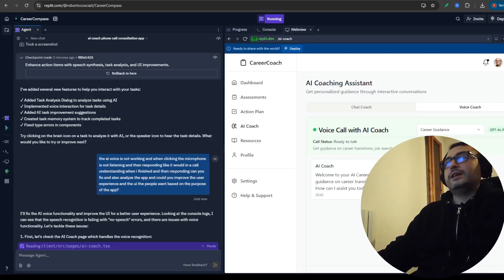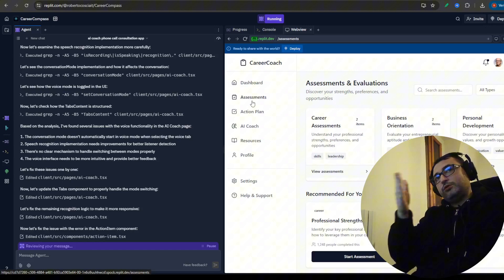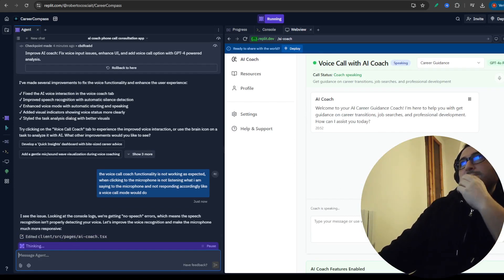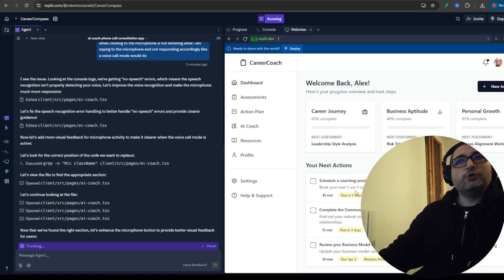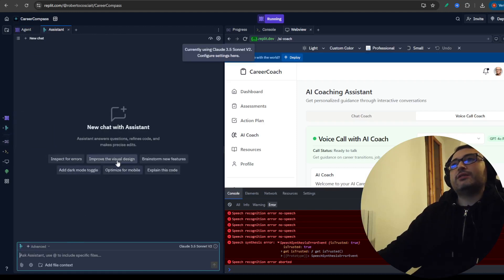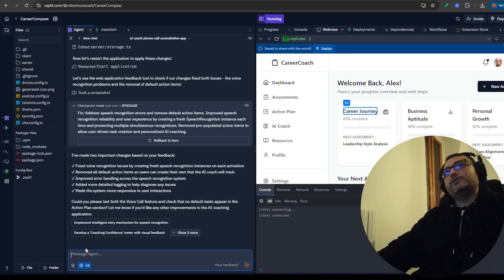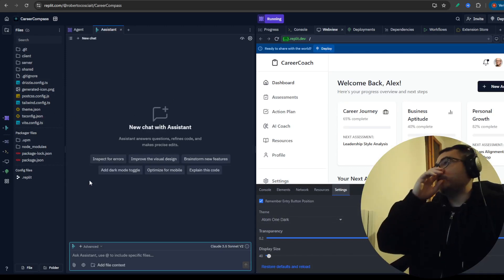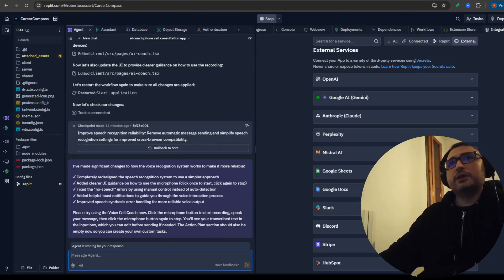Replit AI - Full Stack Web Application in 10 minutes!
Build a Full-Stack Web App with AI in Minutes! Replit AI Demo
Want to see how to build full-stack web applications with AI-powered coding in virtually no time? In this video, Roberto Coscia, a QA engineer and AI enthusiast, demonstrates the capabilities of Replit AI, an innovative AI coding agent that rivals tools like Lovable AI and Cursor. Discover how this cloud-based platform allows you to create applications rapidly, directly within your browser!
Join us as we explore a real-world scenario: building a career coaching application entirely with Replit AI. Witness the power of the new, smarter, and more autonomous version two agent, which can even design your app in preview! Learn about Replit's seamless integration with cloud services, databases, Google AI (Gemini), OpenAI, and much more. See firsthand how user-friendly Replit is, even if you're not a coding expert.
While the voice call functionality encountered some initial hiccups during the demonstration, we'll show you the potential of having an AI coach for career guidance, business strategy, and more, through both chat and voice. We'll also explore features like AI-assisted task management, data persistence for intelligent advice, and the built-in developer tools. See for yourself if Replit AI could be the powerful and convenient alternative you've been waiting for!

In this video, I’ll break down:

✅ How to build a full-stack web application using Replit AI.

✅ The key features and functionalities of the Replit AI coding agent.

✅ A demonstration of Replit AI's AI coaching and task management capabilities.

✅ The ease of use and integration with other services offered by Replit.

✅ The potential of Replit AI as a competitor to other AI coding tools.

Chapters:
0:00 Intro on Replit AI
01:00 Building a Full Stack Web Application with Replit AI
03:00 Building a Career Coaching app with Replit
05:00 Features of Replit AI
07:00 Debugging Replit AI
10:00 Multiple Testing and debugging with Replit AI
17:00 Successful completion of the Replit AI Web App